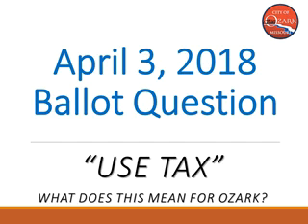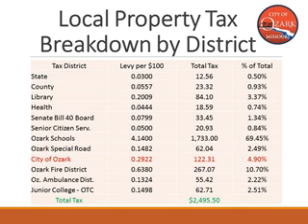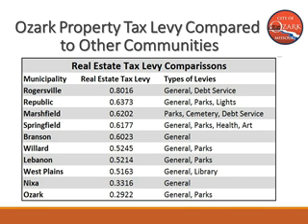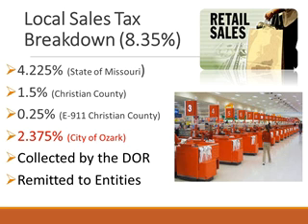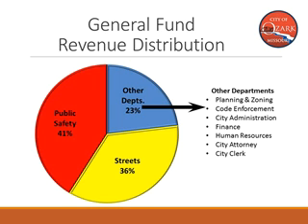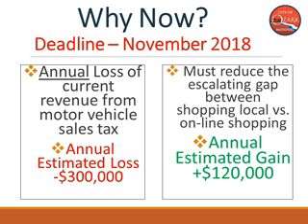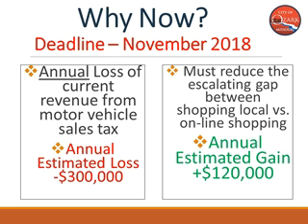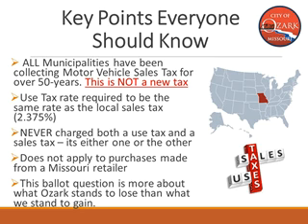Use Tax Presentation Final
Informational Presentation on the proposed Local Use Tax on the April 3rd ballot.